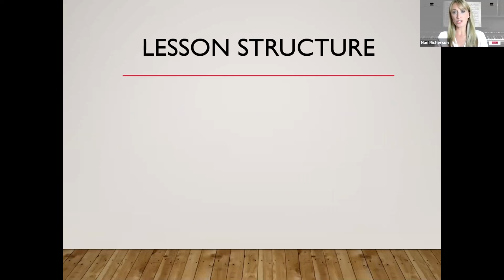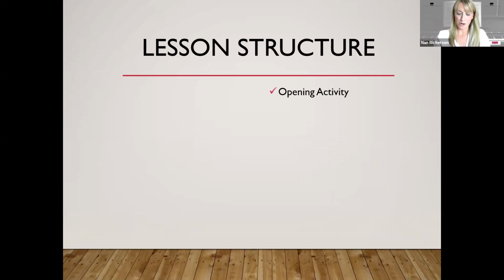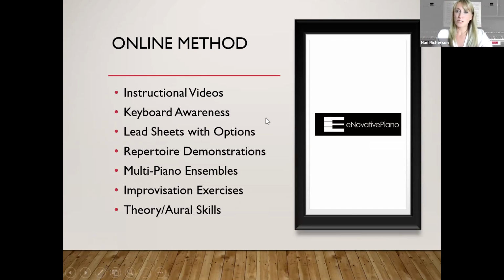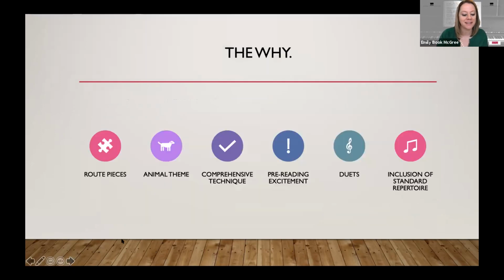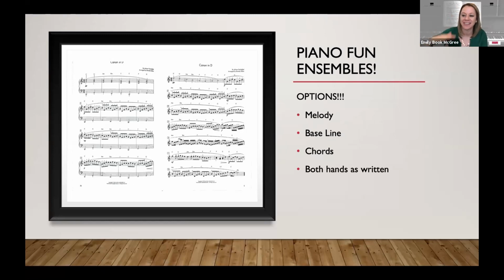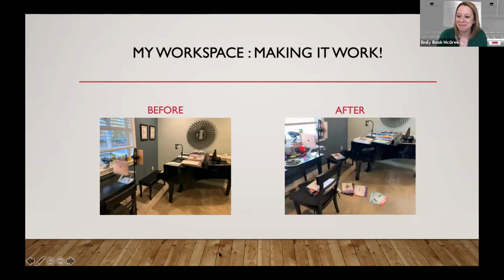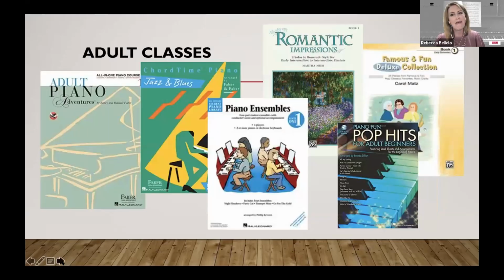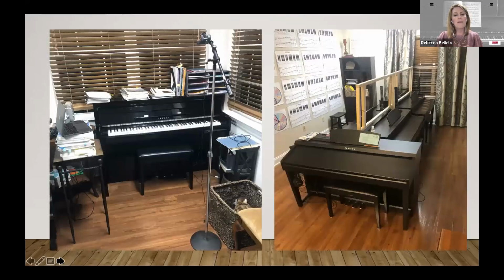Group Teaching Basics: Methods, Materials, and Making it Work!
Teaching group piano lessons has its own unique set of challenges. Finding the right group method or adapting a piano method to a group situation is not always easy. In this session, our presenters will give you an overview of methods and materials that have worked for them. Nan, Emily, and Rebecca have extensive group teaching experience in a multitude of settings. Join them as they share their tips and tricks for bringing it all together and making it work!